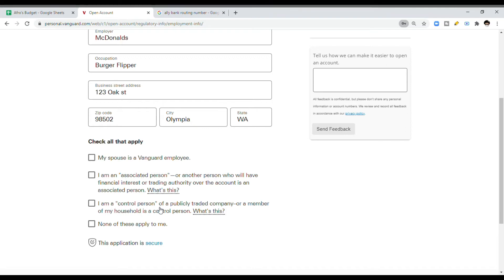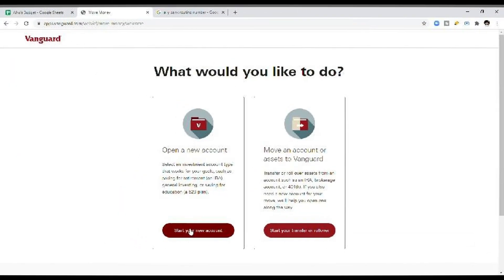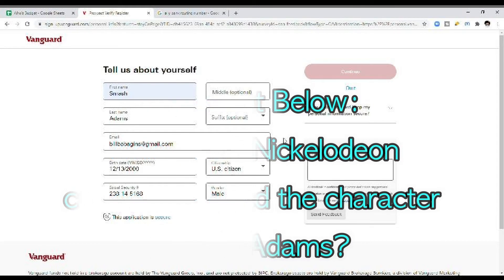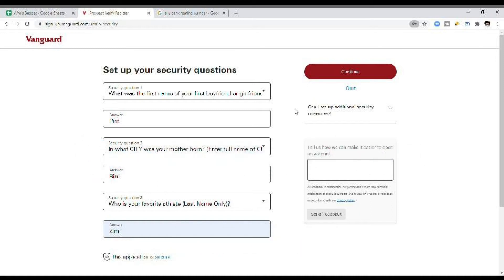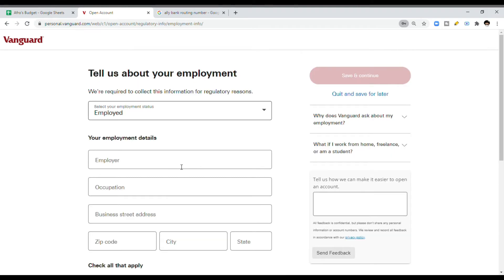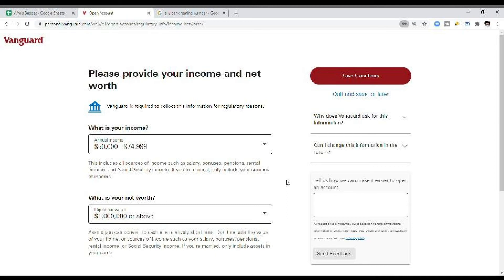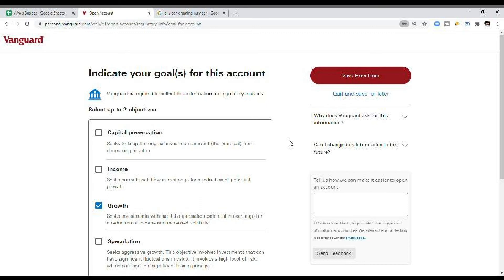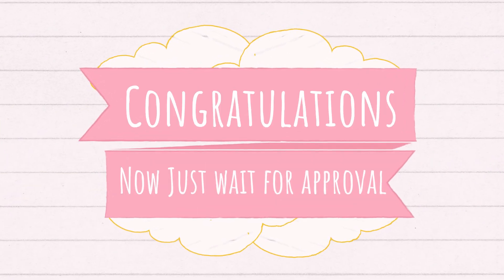HOW TO Open an Investing/Brokerage Account at VANGUARD | How Do I Start Investing?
This is it, it’s time to put your money where your mouth is. This is a step-by-step tutorial on how to open a brokerage account with Vanguard. Your wealth-building future begins today.

Information You’ll Need to Open the Account:
- Your basic information (Name, Address, E-mail, Phone Number
- Social Security Number
- Your bank information (Account and Routing Number)
- Your Annual Salary
- Your Net Worth (Assets [Money In] minus Liabilities (Money Out/Debt) = Net Worth
- Your Employer’s Information (Name, Address, Phone Number)

Peace, Love, and Enjoi

-Afro Senpai

SOCIAL:
If you are viewing my work for the first time please follow me on the Social Media below and/or you can track my progress on my goal 24/7 on the website:

My Book ‘Trust Me I’m Not Rich...Yet: Building an Empire from Nothing’ (Paperback)

My Book ‘Trust Me I’m Not Rich...Yet: Building an Empire from Nothing’ (eBook)

EQUIPMENT:
Laptop: MacBook Pro
Phone: LG V30+
GoPro HERO 4 Silver
Video Editing Software: Filmora Wondershare

EDUCATION (books that have opened my eyes and increased my earnings):
Audible Subscription:
Multi-Month Membership
Single Month Membership

Principles by Ray Dalio

Think and Grow Rich by Napoleon Hill

How to Win Friends and Influence People by Dale Carnegie

The Infinite Game by Simon Sinek

MONEY Master the Game: 7 Simple Steps to Financial Freedom by Tony Robbins

DISCOUNTS:
Do you shop online? Add the honey extension to get available coupons applied automatically using my friend

Some of the links in this description are affiliate links, meaning, at no additional cost to you, I may earn a commission if you click through and make a purchase and/or subscribe. However, this does not impact our opinions and comparisons.

HELP:
If my videos have genuinely helped you, please email at , and explain in no less than a paragraph how I have helped you, so you can be a part of my goal.

For those of you who already follow me thank you for supporting me from the very beginning, especially ones I’ve gotten to genuinely know, you will never be forgotten.  I am where I am, because of you.  Afro out.